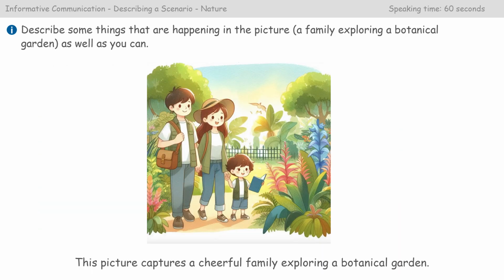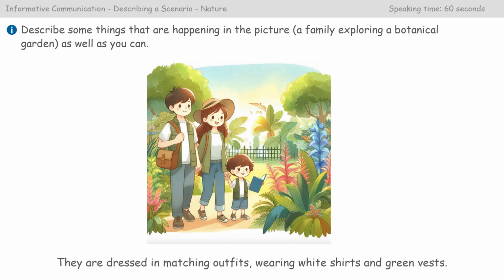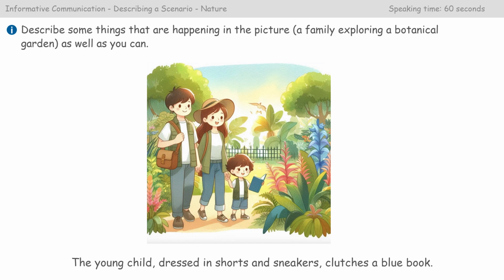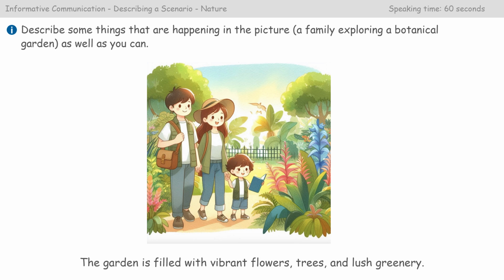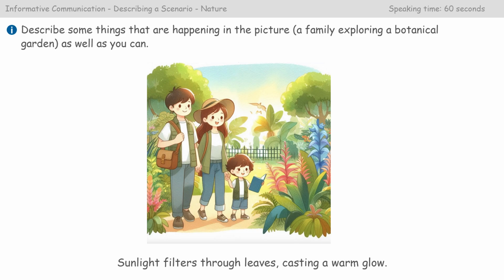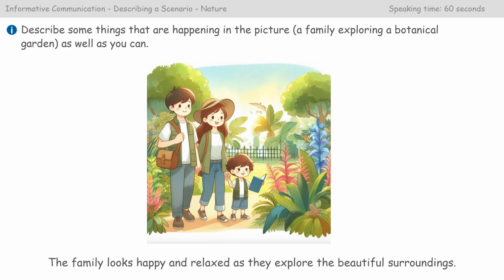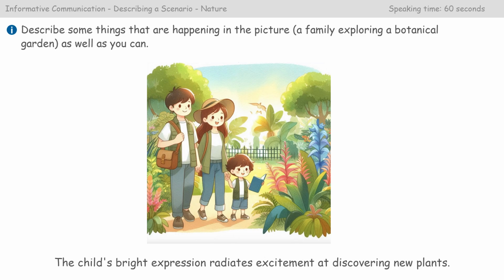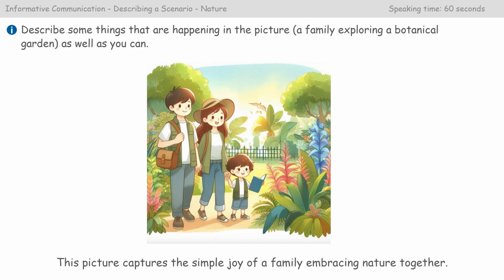Describing a Scenario - In Nature - P7 (English Speaking Practice)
Category: Informative Communication
Communication Task: Describing a Scenario
Scenario: In Nature

Practice 7. Describe some things that are happening in the picture (a family exploring a botanical garden) as well as you can.